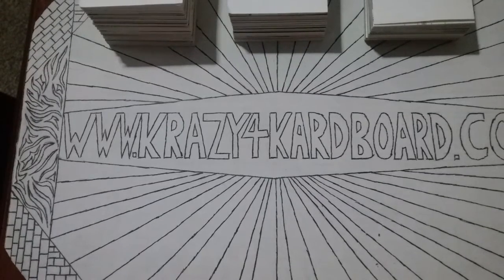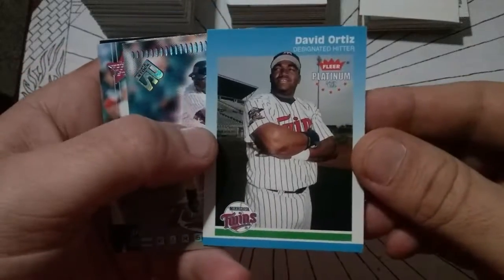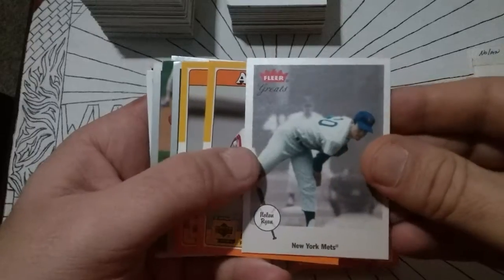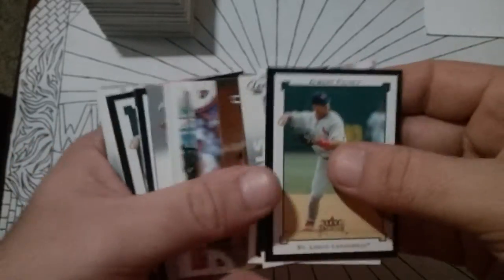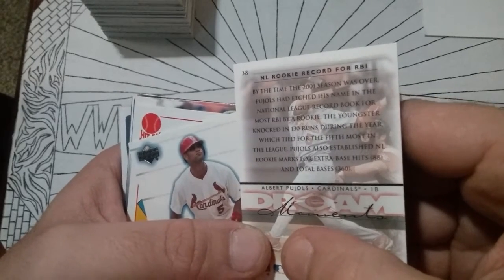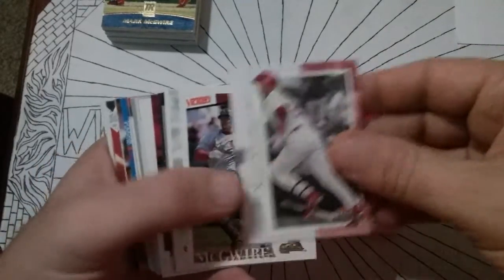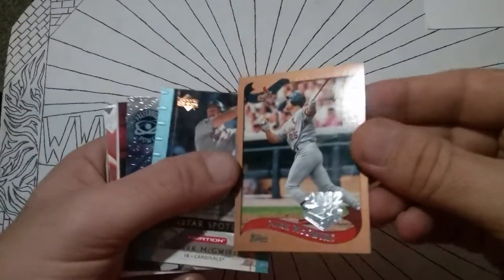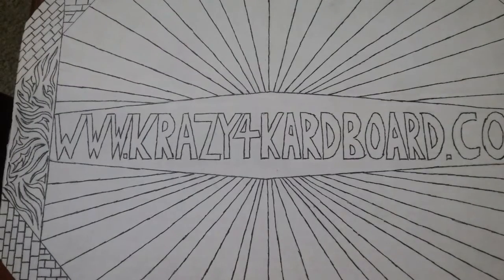Baseball Card Collection Sort Series Nolan Ryan/Pujols/Mcgwire/Big Poppi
Alright New York Yankee fan's. Here is another video in the player series as I sort thru the many collections I purchased this past year. Hit me up with player and team lots of all sports that you want to see uploaded and I will be sure to get those uploaded if available and if they aren't available I will sort those out for you.